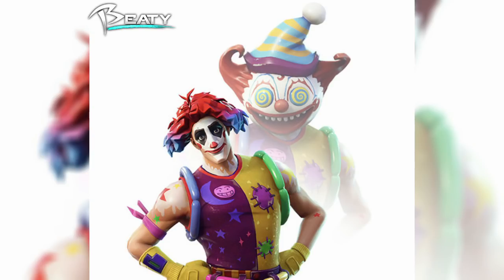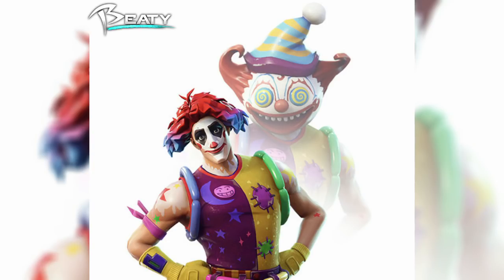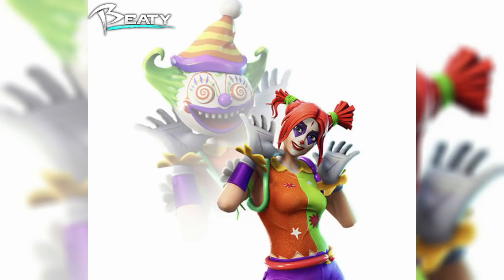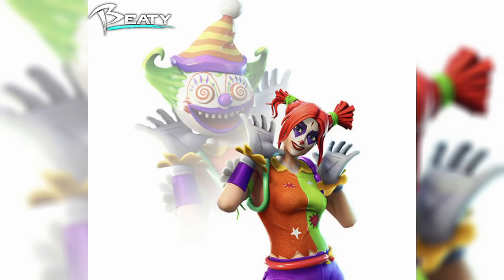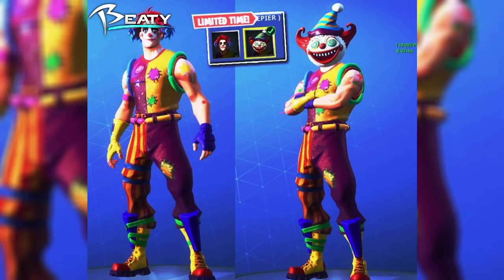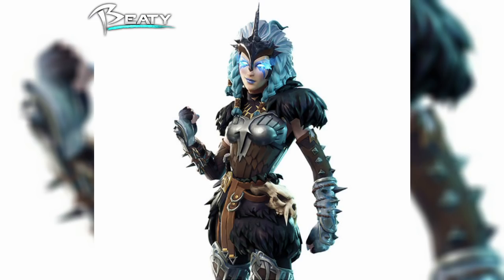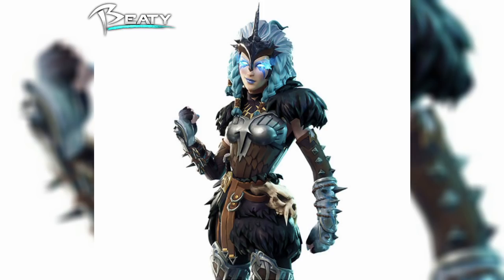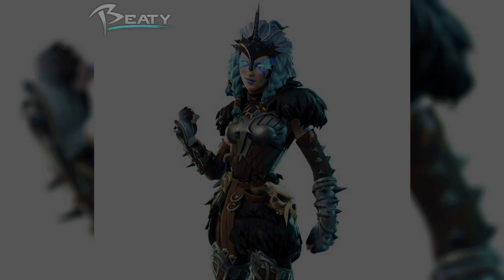NEW FORTNITE CLOWN SKINS! News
I feel like I'm the only person that LOVES clowns xD
You guys may not know but the mascot for my channel was gonna be a gangster looking clown but ended up scrapping it just cause I didn't like having a mascot as the face of the channel.